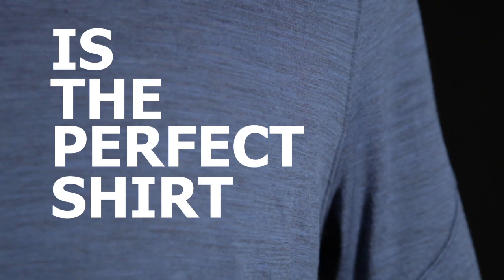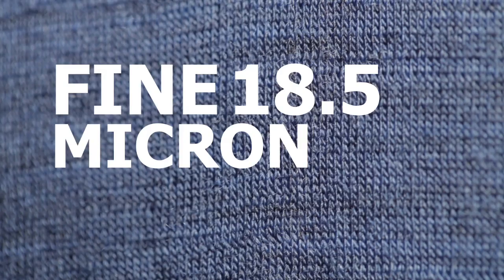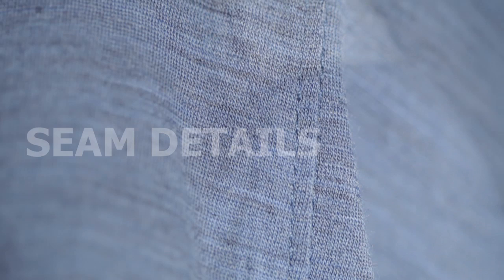Ibex OD Heather T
Inspired by desert mornings, impulsive Polaroid photos and late summer beach trips, the Overdyed Heather is just a shade richer, a bit softer, and lot more natural feeling than other shirts. 18.5 micron fabric and curved seams are built in for maximum comfort.